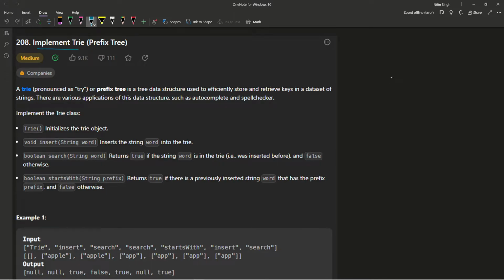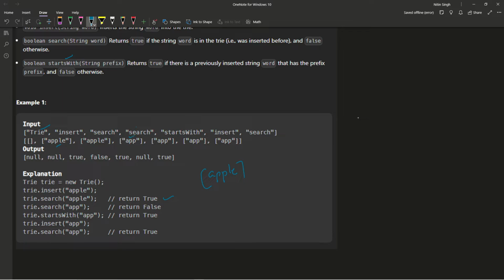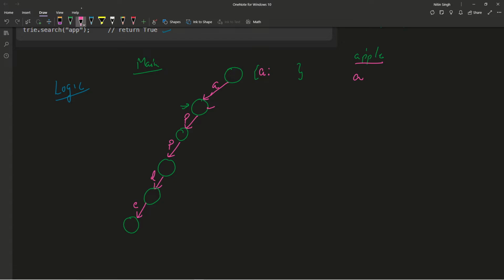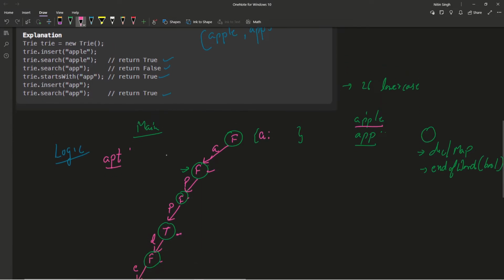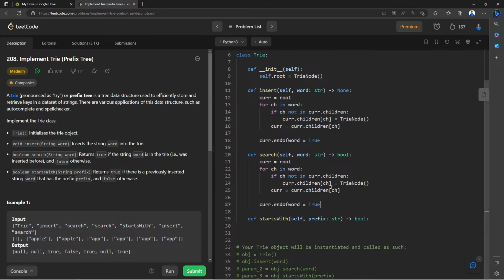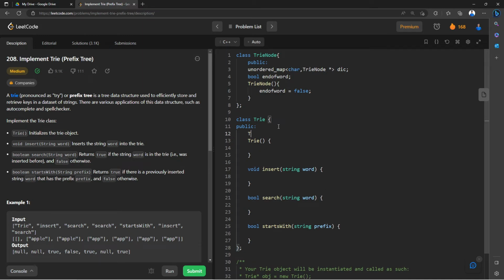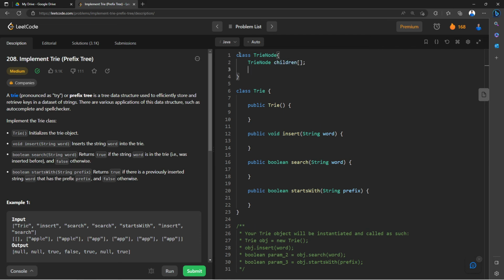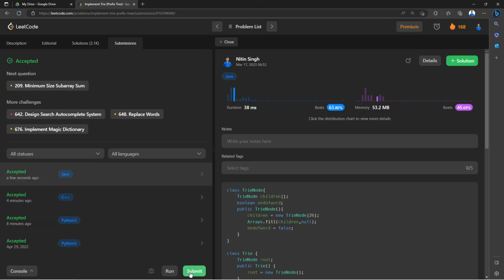Implement Trie || Python || C++ || Java || Q. 208 || LeetCode Daily Challenges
Hi everyone, in this video we are going to solve leetcode 208 problem. The problem name is Implement Trie (Prefix Tree).
In this video we will be covering the following parts,
we will be understanding the problem first,
we will be understanding the Trie Data structure,
we will be trying to find out the logic,
we will understand the logic part,
At the end we will be implementing our logic in three different programming languages (Python, C++  and Java)

chapters:
0:00 Understanding the problem
3:58 Logic
11:00 Python Implementation
15:30 C++ Implementation
19:20 Java Implementation